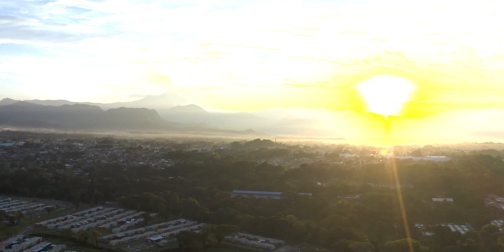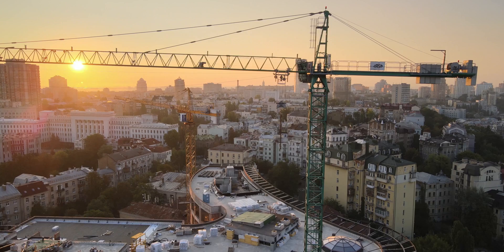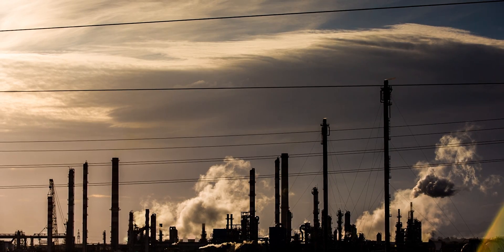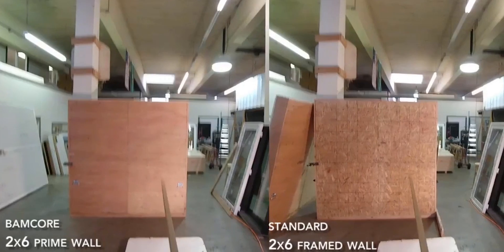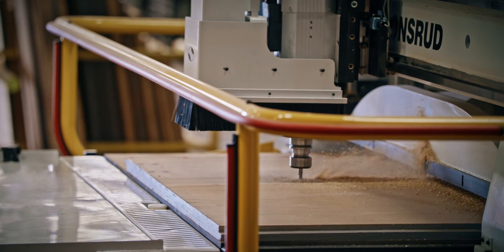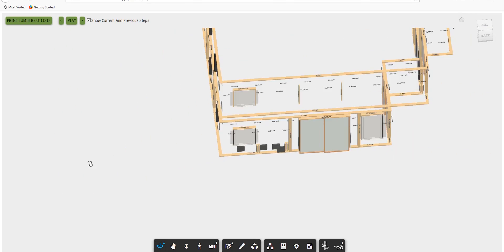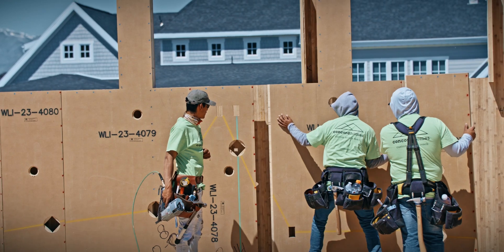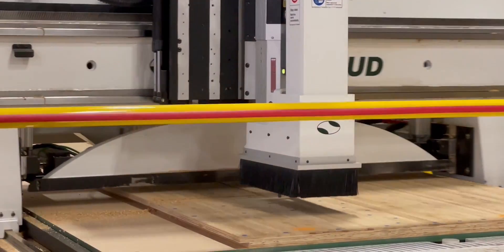BamCore | Combating Climate Change with Timber Bamboo Technology and Industrialized Construction.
How this innovation in the built environment can change the world, and why you need it now. With BamCore’s timber bamboo-based, stud-less, customizable, prefabricated wall system, you can build faster, stronger, greener, and more cost-effectively.

By changing the method and material of construction, we can mitigate:

Climate Change
    - Timber bamboo sequesters carbon 5 to 10 times faster than woody trees. A single clump of bamboo can capture 1.78 tonnes/year. Mature culms are harvested annually from the clump. The more bamboo gets harvested, the faster it grows and the more CO2 it captures. Furthermore, BamCore's hollow wall design produces a superior thermal envelope, drastically reducing operating energy.

Building Materials Crisis
    - Timber bamboo grows 10 times faster than wood. Once a clump matures (about 7 years), it can be harvested yearly. It has greater tensile strength than steel and greater compressive strength than concrete.

Skilled Labor Shortage Crisis
   - Our patented prefabricated framing solution arrives at the job site with every door, window, outlet, and access panel cut to millimeter accuracy. Each panel is numbered and has MEP lines and a nail pattern drawn on. A crew of two apprentice laborers and one skilled laborer can easily erect the walls in half the time of a skilled crew building with traditional stick framing.

Global Rural Poverty
   - In the Global South, urbanization and population growth drive high rates of new construction requiring substantial quantities of structural materials. The sustainable cultivation of timber bamboo can provide a healthy income in poverty-stricken areas and provide building materials to the places that will need it most.

Wood is good. But bamboo is better. Please get to know us and learn more about why this is the best way to build right now